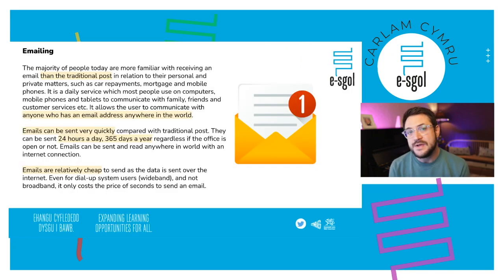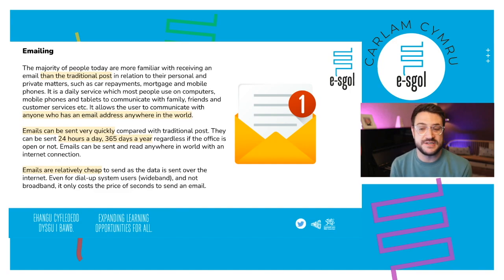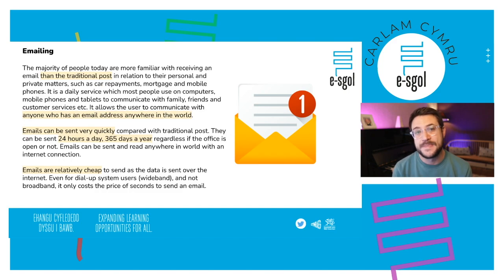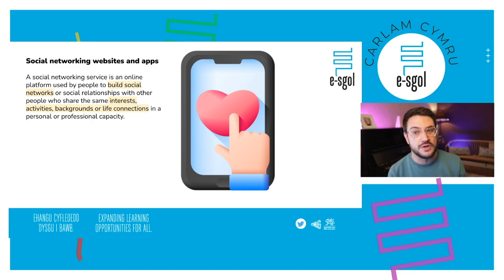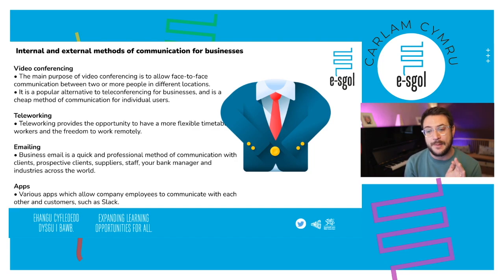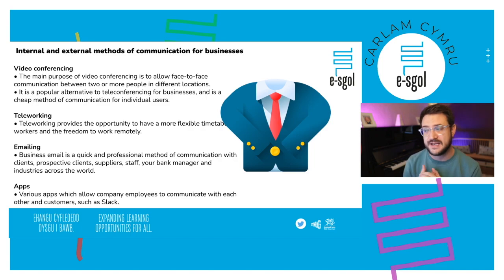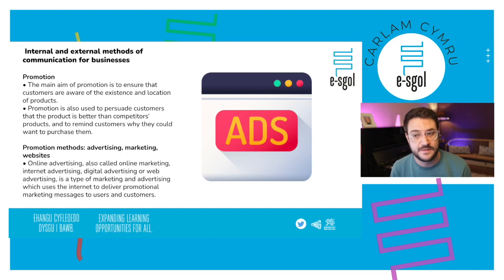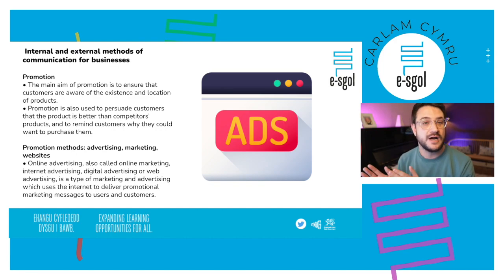Digital Technology GCSE - Communication Methods